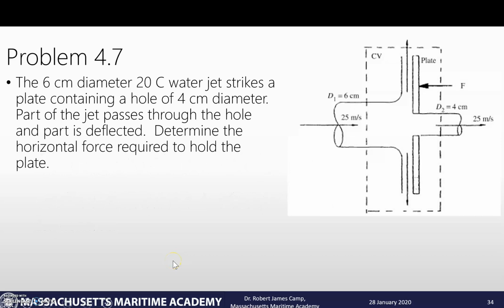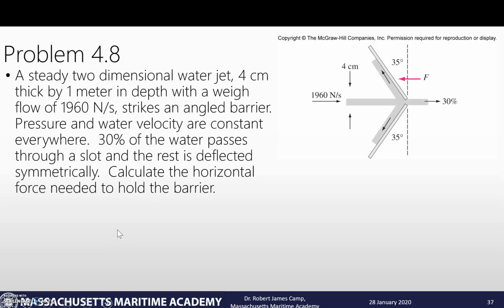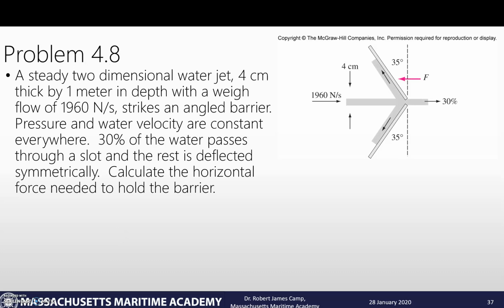FM5 B1 Conservation Momentum Workshop